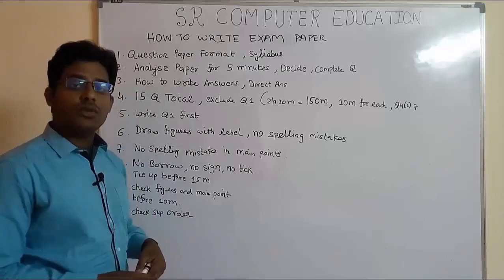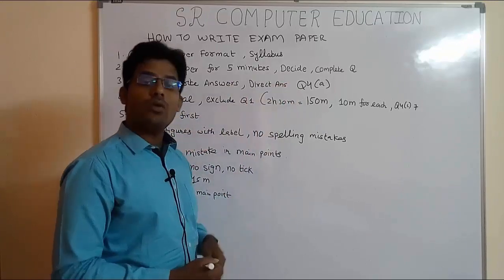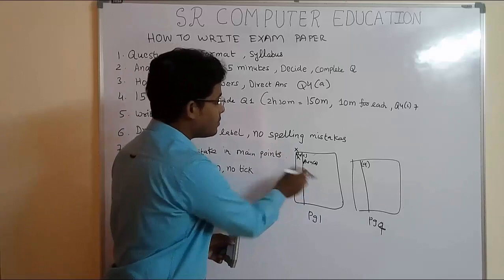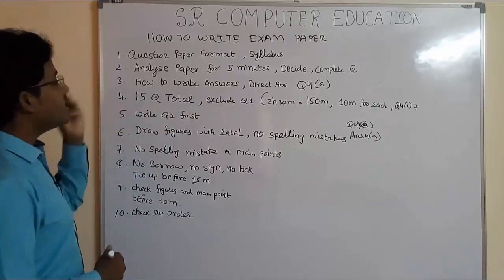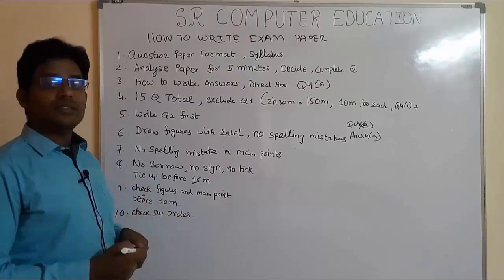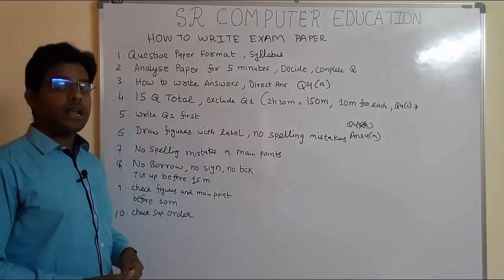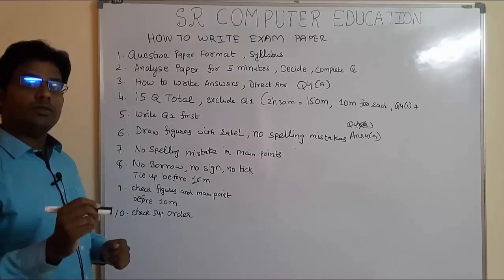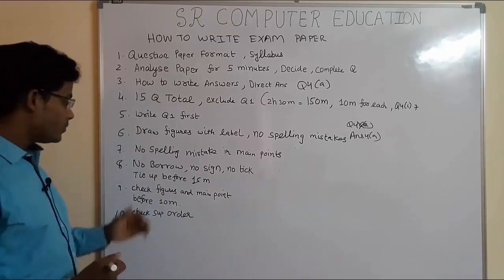How to Write Exam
Welcome to SR COMPUTER EDUCATION YouTube channel.
Every student has one question in their mind How to Write Exam?
After watching this video you will have clear understanding about How to Write Exam.
In this video I am going to show you how to write your examination paper in such a manner that you can score good marks in exam.
This video is helpful for students who are giving any exam such as Degree Engineering , Diploma Engineering , BCA , MCA , MBA etc.
I had focused more on diploma engineering students of Gujarat Technological University (GTU).
I had discussed in detail 10 useful proven tips which will surely help every student to score good marks in their exam, just follow this tips and guidance and you will surely see improvement in your exam writing skill which will eventually help you to score more marks in examination.
If you think this video had helped you to score good marks , please share this video with all your friends so that they can also score good marks in their exam , share it with parents also so that they can inform their child about this video so that their child can also score good marks.
Let this video be reachable to all the students of Gujarat Technological University, share it maximum on whatsapp, facebook and all other social media platforms.
Best of luck to each and every students.
Stay Connect Stay Informed  (SR COMPUTER EDUCATION)